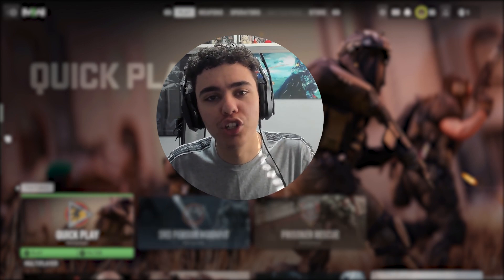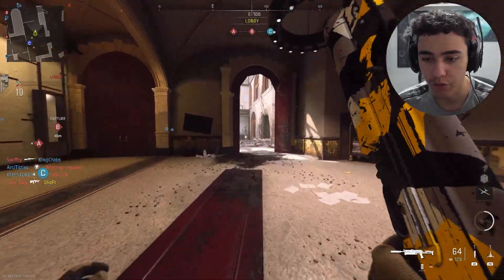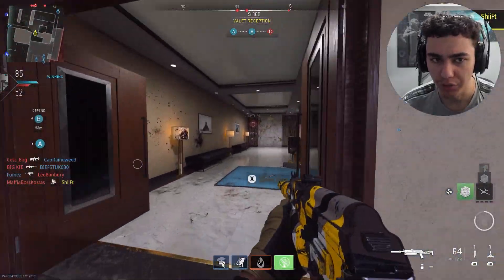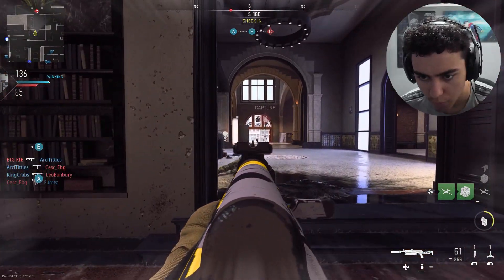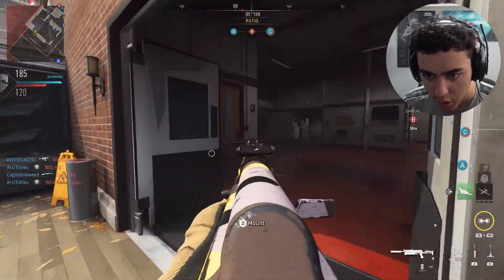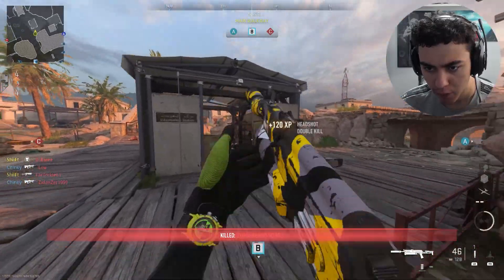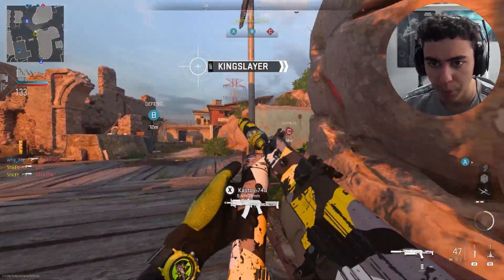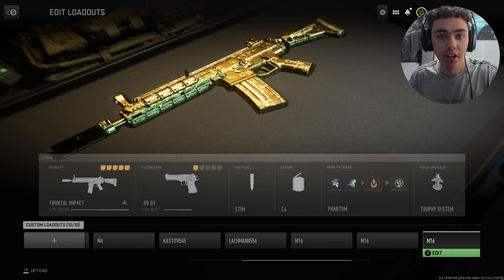Is This Gun The Best in MW2 Multiplayer?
Hey everyone, this is a MW2 video, where I show off the Minibak SMG in Multiplayer... and it shreds!

"Green Screen by Samanta Aquino"

"Original animation by Samanta Aquino"

Hey guys, this is a video from SHIIFTER. If you want to check out more videos, then click the Link Above or Click on my channel Logo underneath the Video. On this Channel, I Post Gaming Videos, mostly related to Tutorials and Gameplays. Thanks.